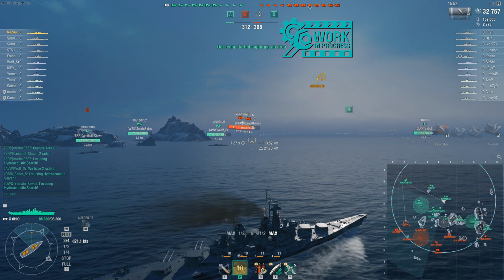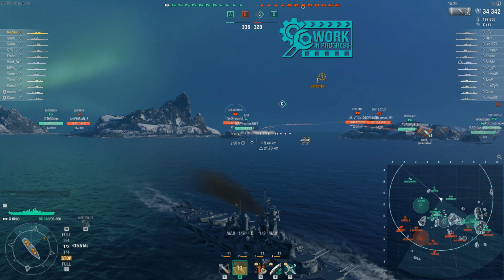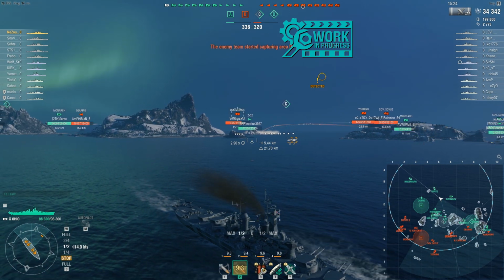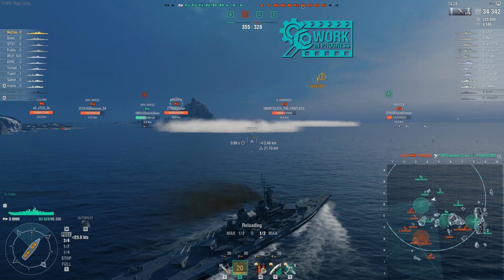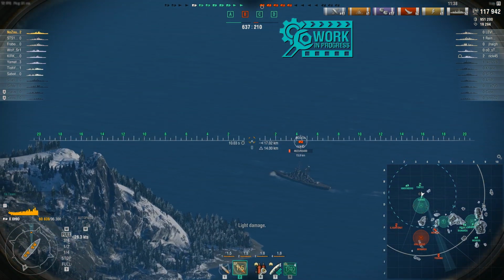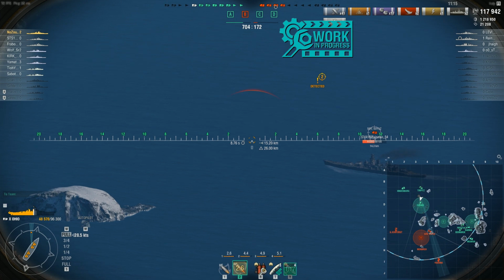USS Ohio versus USS Montana Preview - WoWS USN Premium T10 BB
Today we look at how the USS Ohio stacks up against the USS Montana.  Key similarities and differences.  USS Ohio is a good ship and on par with Montana in many ways.